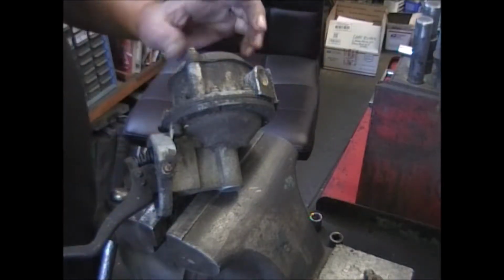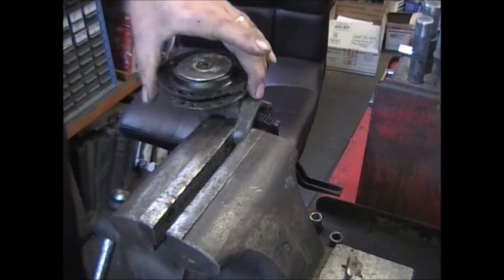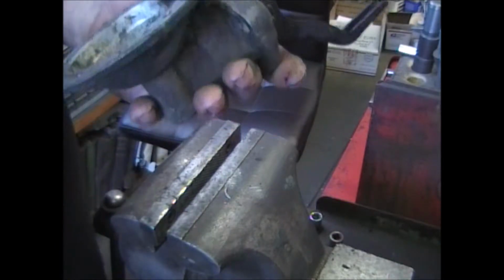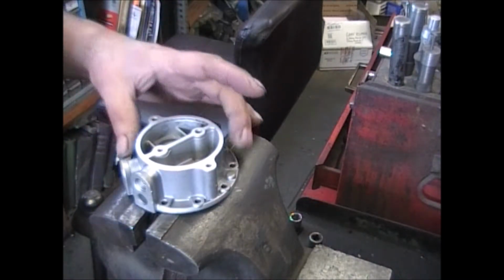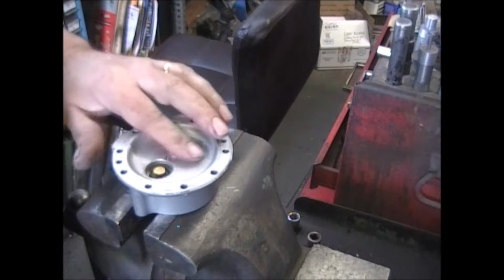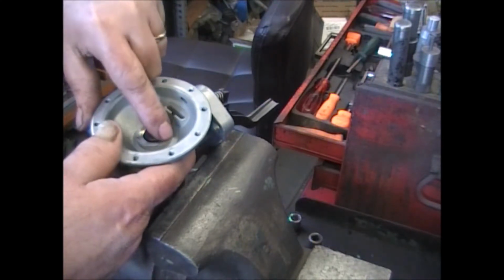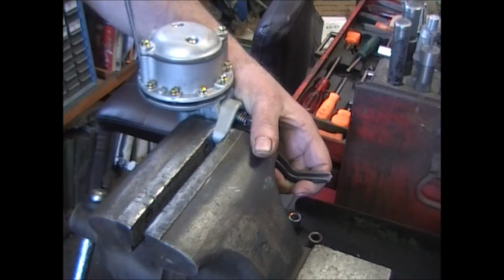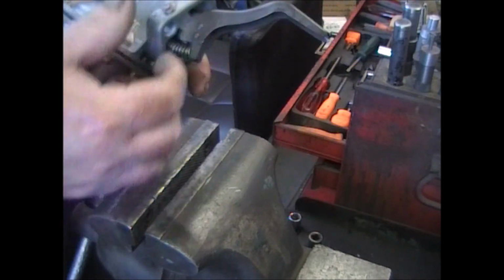AC 6550 Rebuild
This AC 6550 mechanical fuel  pump was in need of a rebuild. In this video, I will show you the correct way to rebuild one of these using one of our rebuild kits.